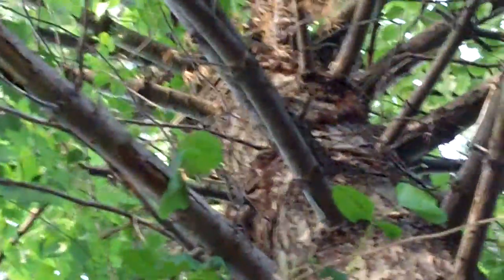POISON IVY VINES PICTURES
Poison Ivy leaves compared to bittersweet vines, identification, weeds, what does poison ivy look like